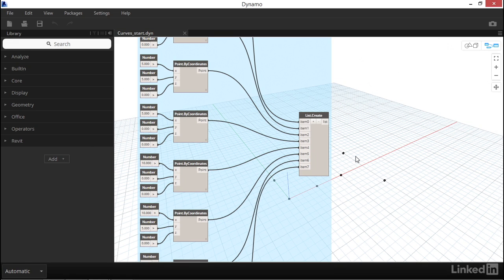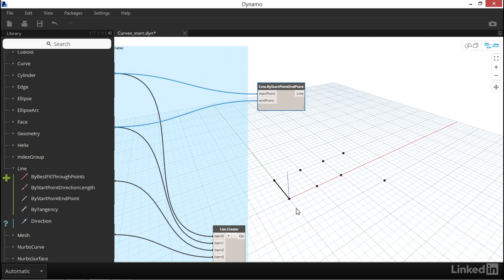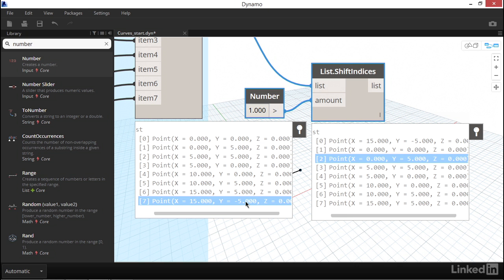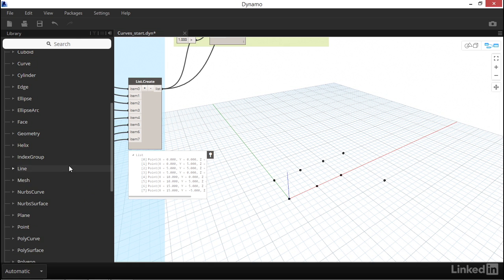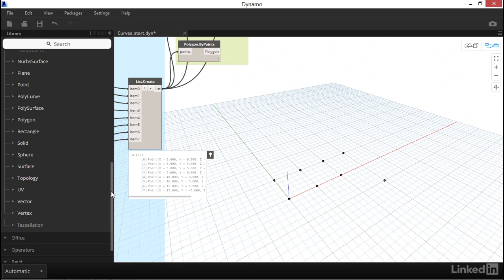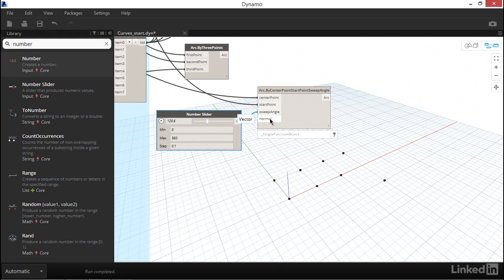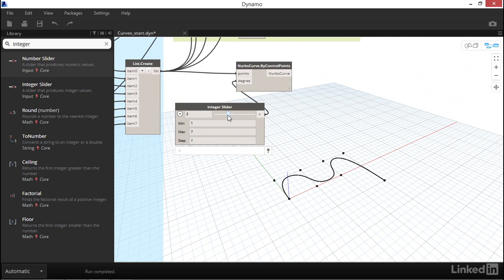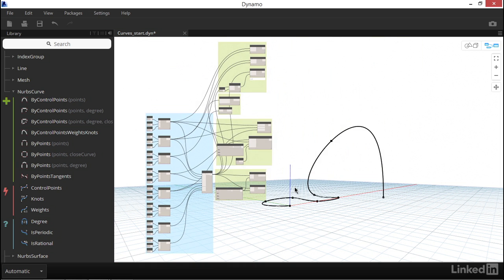Dynamo Tutorial - Creating curves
This video is an illustration of how to use point geometry from nodes as an input to create several different types of curve objects.